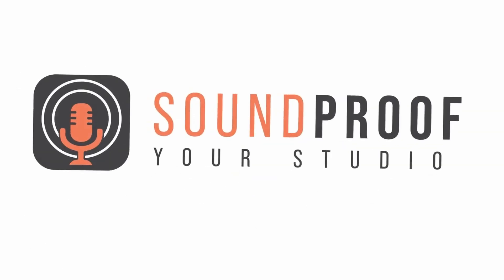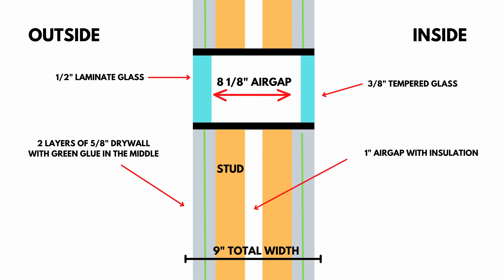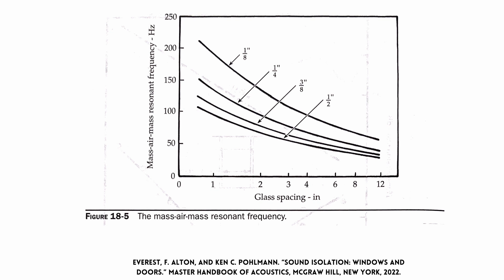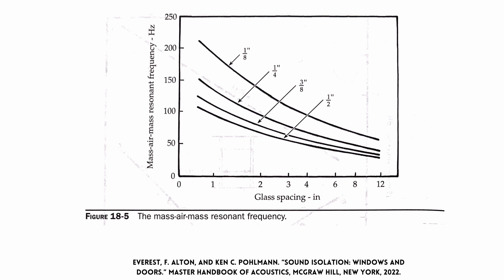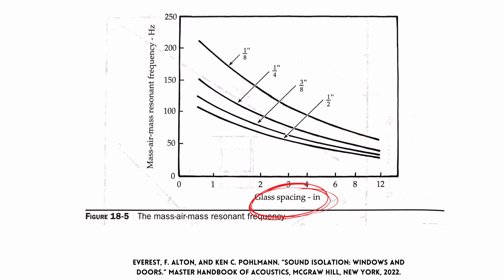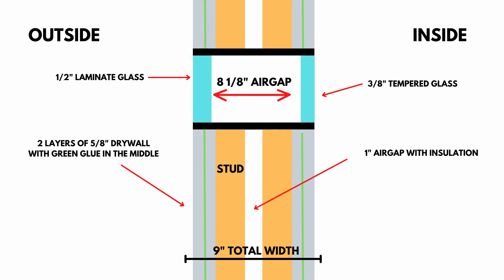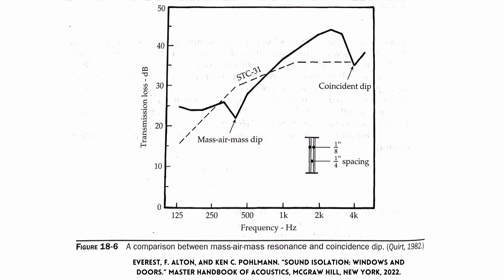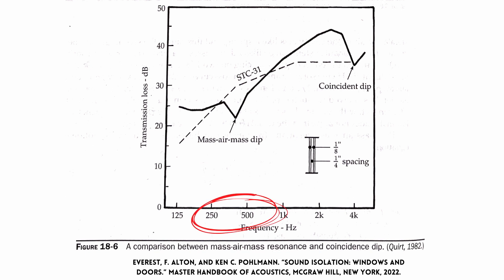What Are Acoustic Holes In Glass?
If you have ever wondered why soundproof windows are designed the way they are then this lesson is for you. This is also a great article on what acoustic holes are in windows.

1) Mass-Air-Mass Resonance
Mass-air-mass resonance is when sound hits the outside pane of glass which then translates to the airspace between the two panes of glass. The air space acts like a spring and translates that sound to the second pane of glass. This transmission of sound waves causes a dip in the transmission loss of the window at a certain frequency.

The frequency where that dip occurs depends on the thickness of the glass and the airspace between the two panes of glass.

In the diagram below from The Master Handbook Of Acoustics, you can see how increasing glass thickness and increasing the airspace between the glass panes will decrease the frequency where the mass-air-mass resonance occurs. The goal is to get that frequency as low as possible for your recording studio design.

In the next diagram of my own recording studio windows you can see that I used thick pieces of glass with a large air gap to reduce the frequency at which the Mass-Air-Mass resonance occurs.

2) Coincidence Resonance
The second type of acoustic hole that happens with glass is known as the coincidence effect. This phenomenon occurs when the speed of the sound wave moving through air matches the speed of the sound wave already in the glass. This will cause an acoustic hole at that specific sound wave speed also known as the frequency. The acoustic hole will cause a dip in transmission loss letting that specific frequency through at a greater volume than other frequencies near by.

The figure below from the Master Handbook Of Acoustics shows that with two panes of 1/8" thick glass with a 1/4" air-gap the coincidence frequency happens at 4k. This means sound at 4k will travel more easily through the window than frequencies above and below 4k.

The formula for estimating the coincidence frequency is:

f=500/t

f= the coincidence frequency

t= the thickness of the glass

If we look at my two studio windows the coincidence frequency of the 1/2" pane is 1000Hz and the coincidence frequency of the 3/8" pane is 1333Hz.

The two dissimilar panes of glass make it so the coincidence frequency of one pane of glass cannot make it through the other and vice versa. This is a solution to preventing an acoustic hole in your soundproof window.

3) Standing Waves
Standing waves occur when two wave forms collide with each other head on either increasing the amplitude of the two waves, decreasing the amplitude or completely cancelling the wave out. Standing waves occur in the airspace between to panes of glass and can increase the resonance at certain frequencies thus causing acoustic holes.

To combat standing waves, we put glass fiber on the inside our windows in the air space to absorb the sound waves that bounce around inside the airspace. This will help with some of the standing waves inside your window airspace.

Conclusion
The greater the window mass and airspace between the panes of glass the better your soundproofing.
Two different thickness of glass will reduce the coincidence effect and improve your soundproofing.
Adding glass fiber around the inside of your window in the airspace will reduce standing waves and improve your soundproofing.
I hope this article has helped you understand why we build the soundproof windows the way we do. If you would like to learn how to build a soundproof window like I did in my studio you can check out this video

0:00 - Intro
1:20 - Mass Air Mass Resonance
4:25 - Coincidence Effect
8:12 - Standing Waves
10:11 - Conclusion